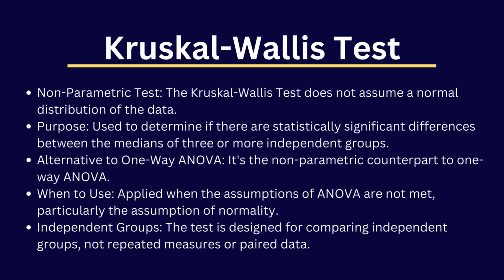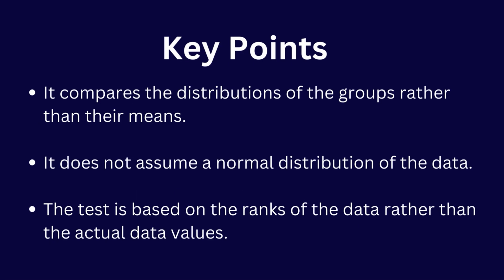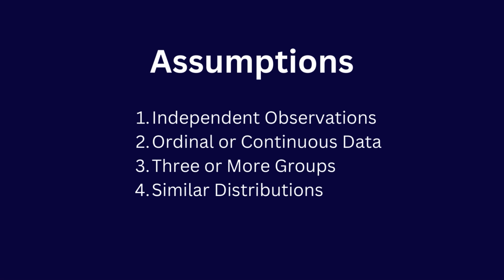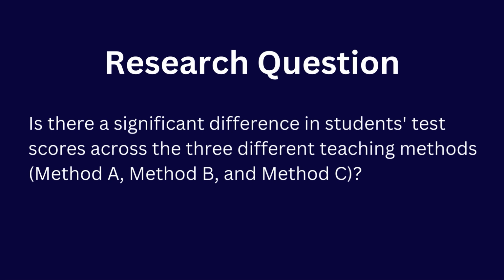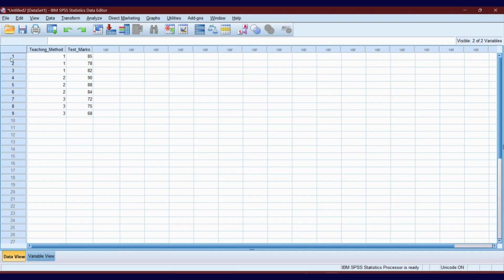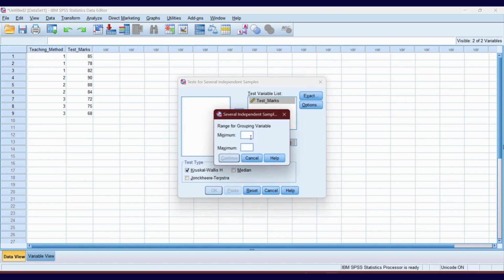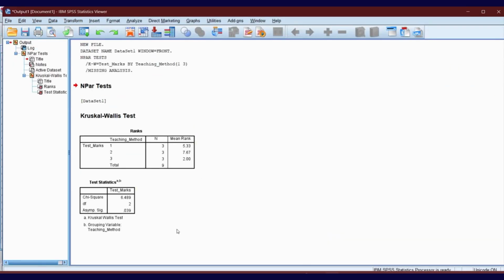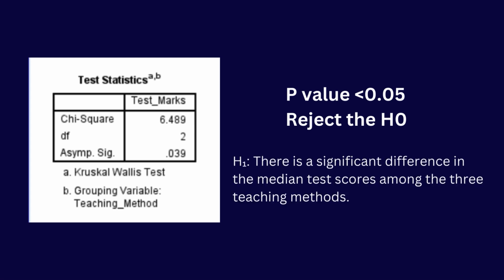Kruskal Wallis Test Simplified: Analyze Group Differences Without ANOVA | SPSS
In this video, we dive into the Kruskal-Wallis Test, a powerful non-parametric statistical method used to compare the medians of three or more independent groups. If you’re working with data that doesn’t meet the assumptions of ANOVA, particularly normality, this test is your go-to alternative. We’ll walk you through the concept, when to use it, and how to interpret the results using a real-world example. Whether you’re a student, researcher, or data enthusiast, this tutorial will help you master the Kruskal-Wallis Test and enhance your data analysis skills.

Chapters
00:00 - Kruskal-Wallis Test
01:13 - Assumptions
02:06 - Research Question
02:20 - Hypotheses
02:40 - Analysis
03:24 - Interpretation